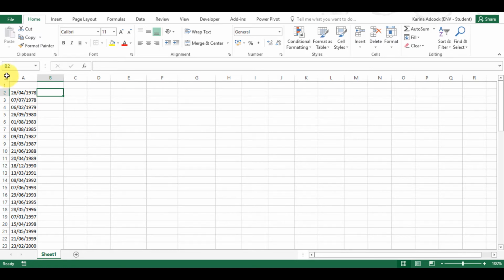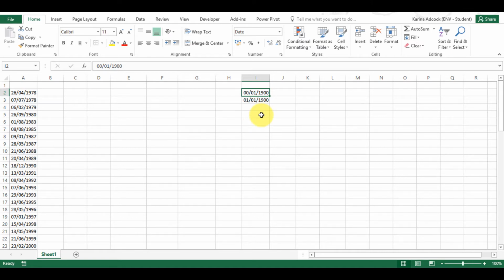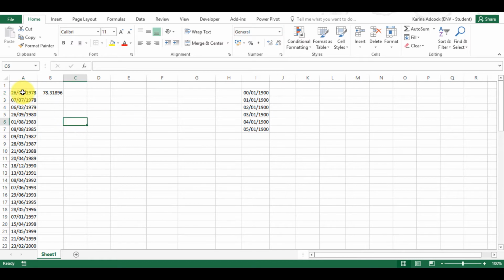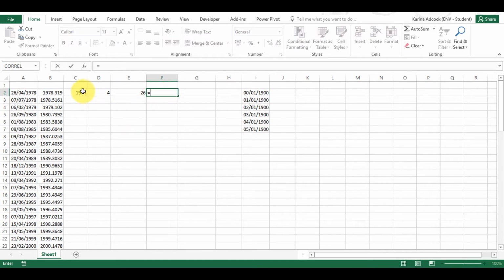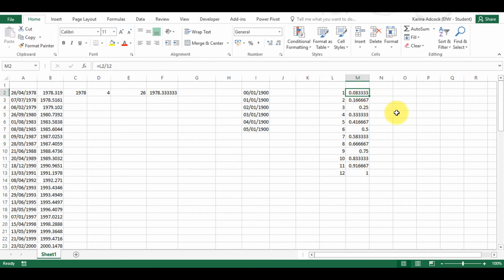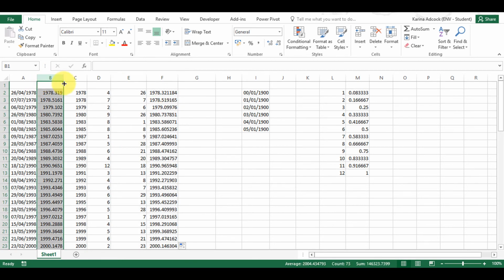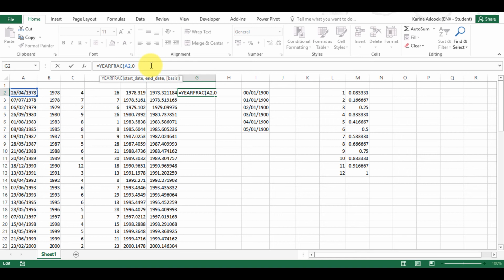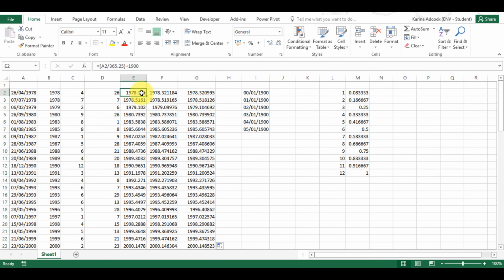How to convert excel dates into decimal dates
I have found three methods to convert excels dates into decimal dates where the year is represented by the whole number and the months and days are represented by everything after the decimal place as a fraction of a year.
Method 1=(date/365.25)+1900
Method 2=year+(month/12)-(1/12)+(day/365.25)
Method 3=YEARFRAC(date,0,1)+1900

VIDEO INFO: These data are related to my PhD research.